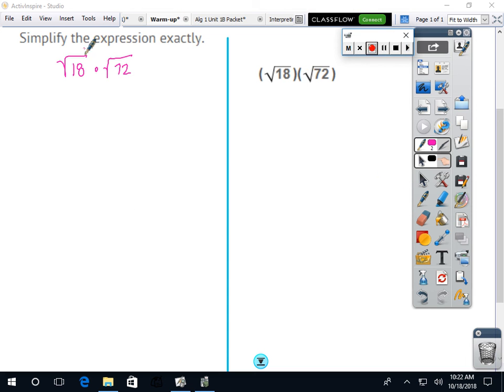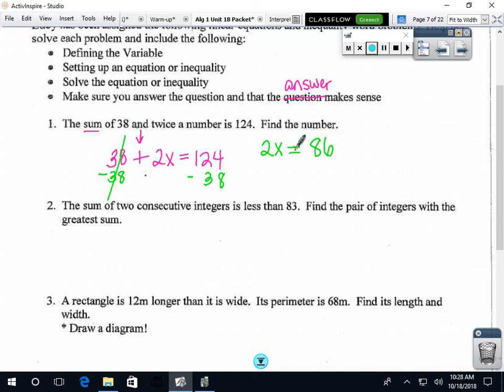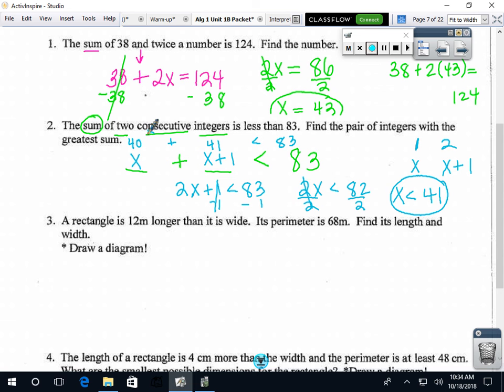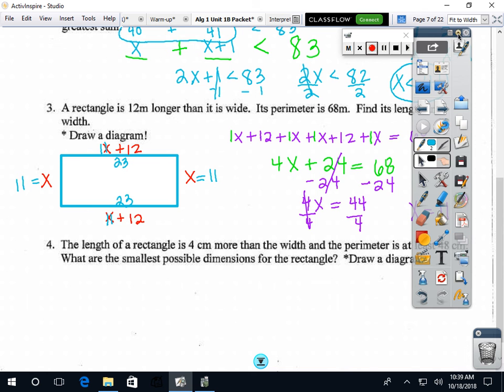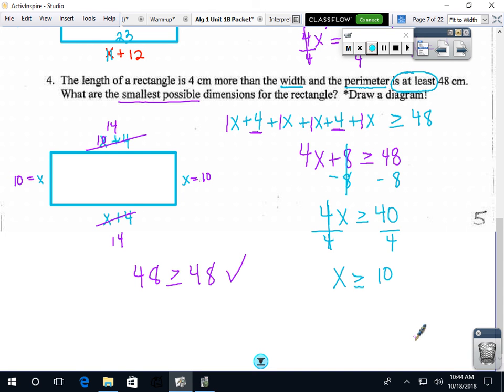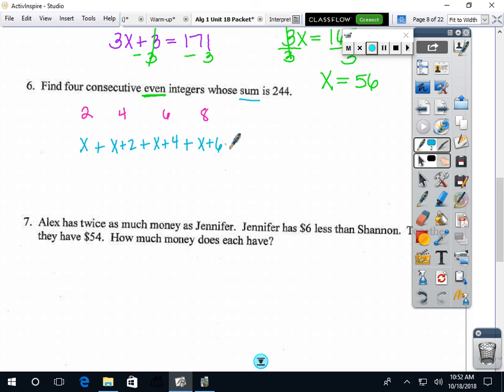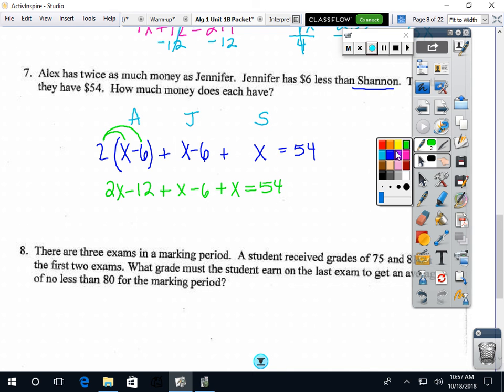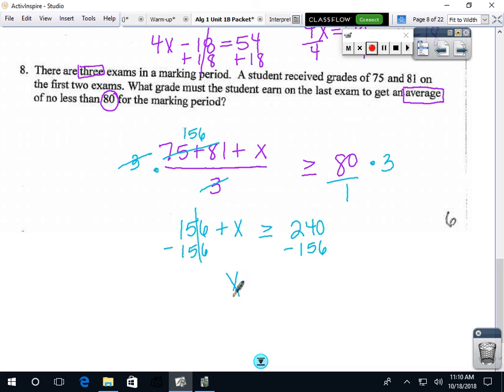Alg 1 Unit 1B 10 18 18